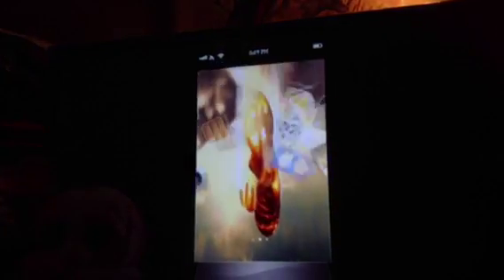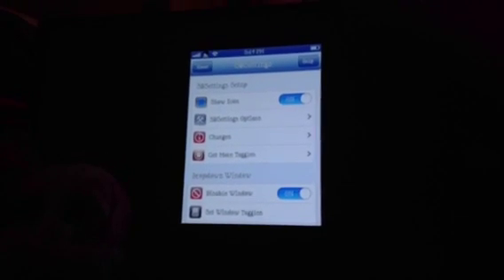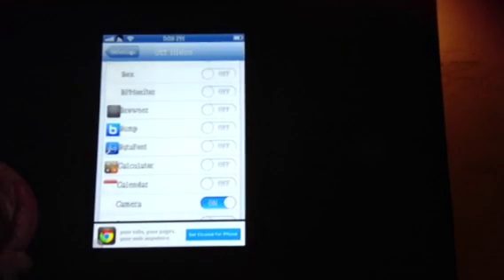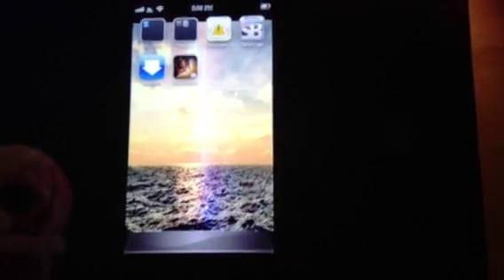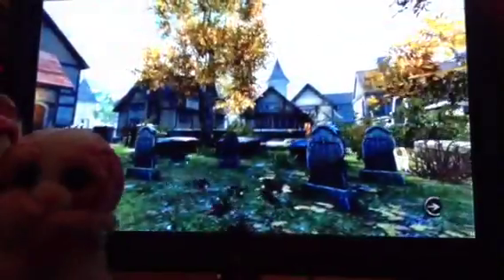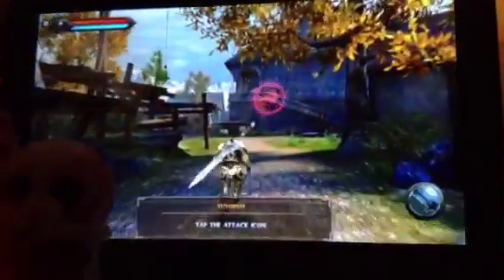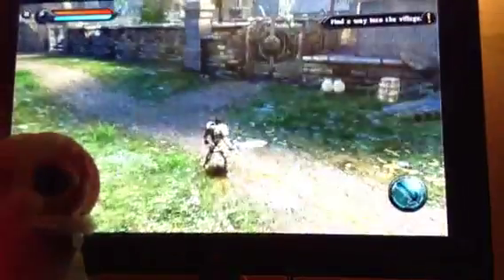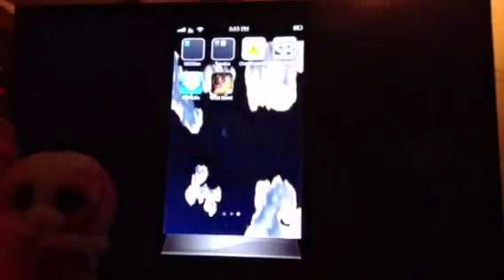Iphone 5: Big Screen Games,Apps,Hide icons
Hi this is a video report on the merits of the iOS 5 touch devices. I just showcase how you can mirror everything that's on your iOS device onto a large television screen, Using the HDMI cable and a lightning cable adapter. And yes these course support for video and for audio output, without a hitch.